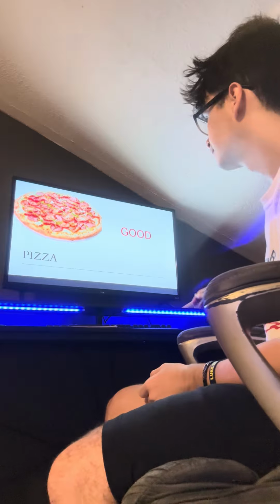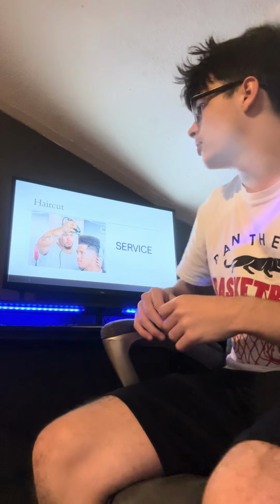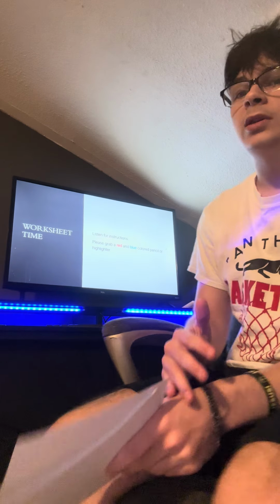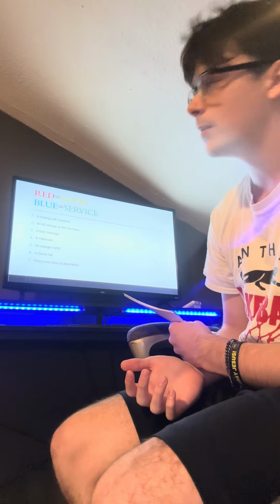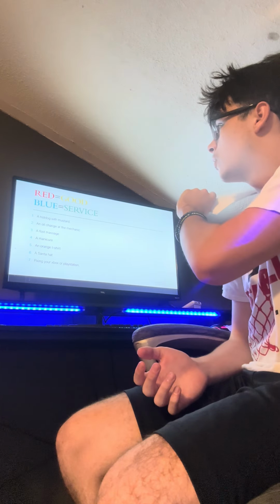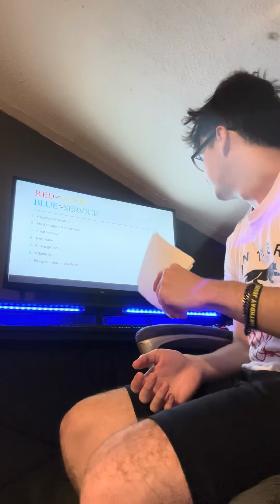Transitional lesson plan